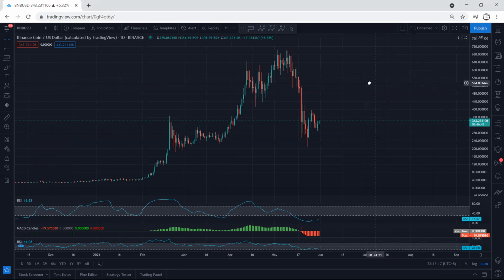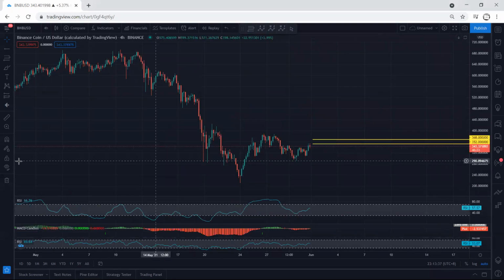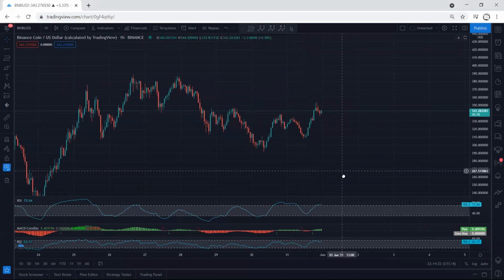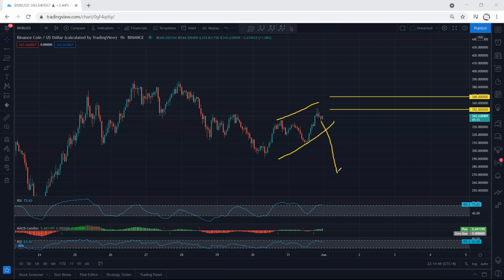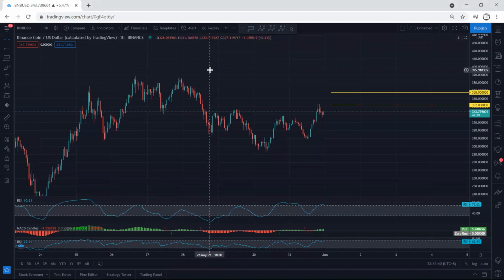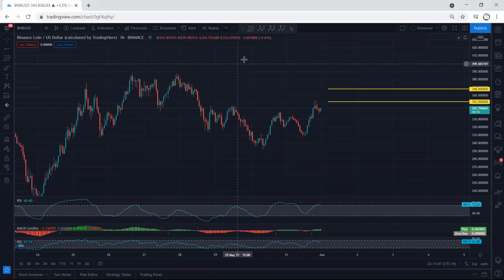Binance - BNB Technical Analysis for May 31, 2021 - Binance Coin - PRICE UPDATE